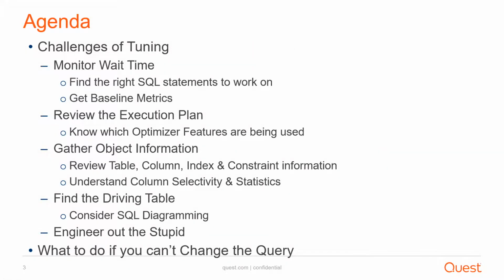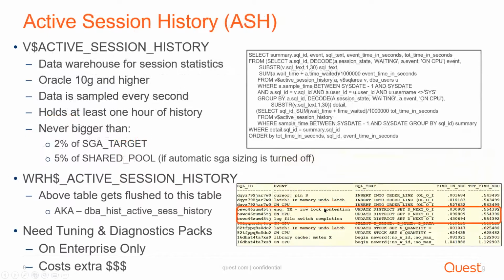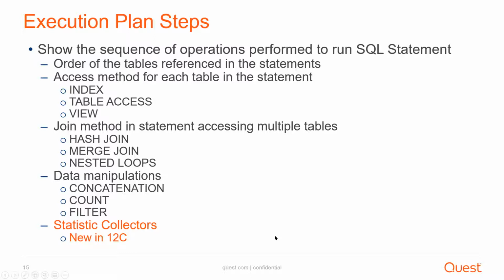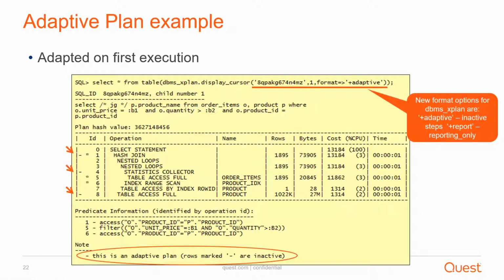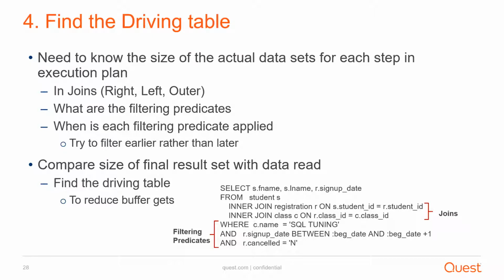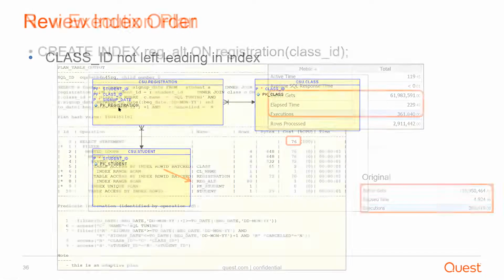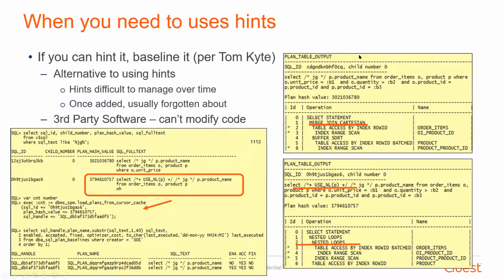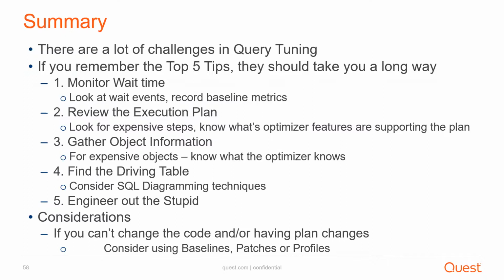Need for Speed? My Top Five Oracle Performance Tuning Tips by Janis Griffin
Performance tuning can be complex. It's often hard to know which knob to turn or button to press to get the biggest performance boost. In this presentation, Janis Griffin, System Consultant at Quest Software, will detail 5 steps to quickly identify performance issues and resolve them. Attendees at this session will learn how to:
•    Quickly fine tune a SQL statement
•    Identify performance inhibitors to help avoid future performance issues
•    Recognize and understand how new Oracle